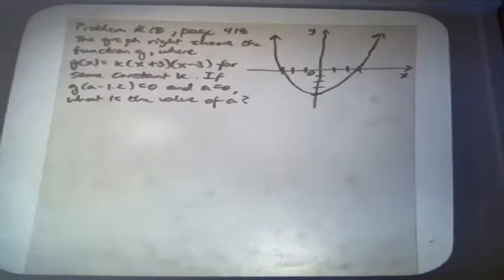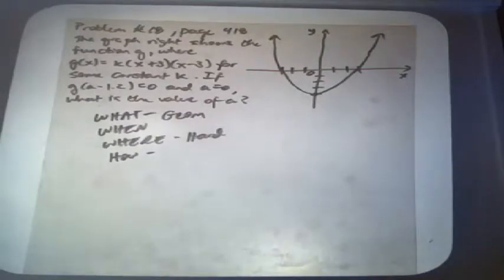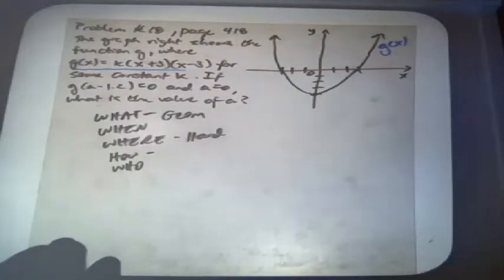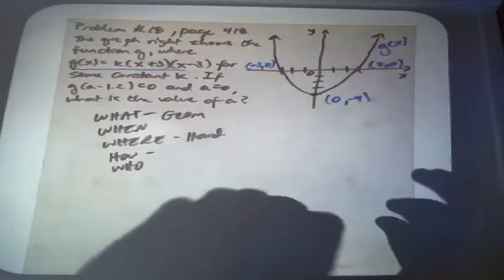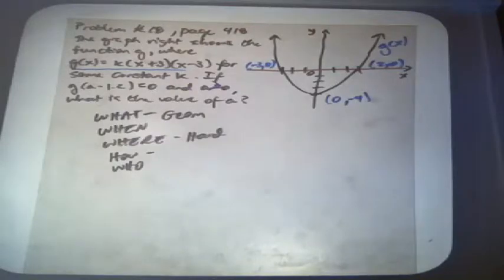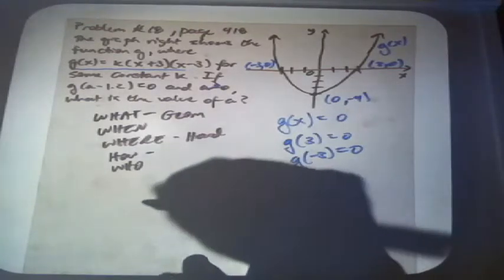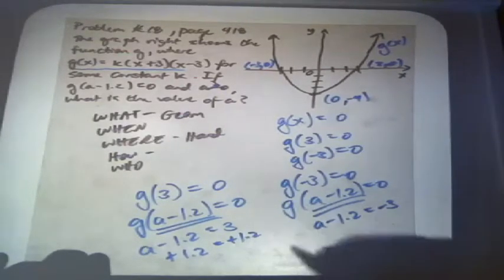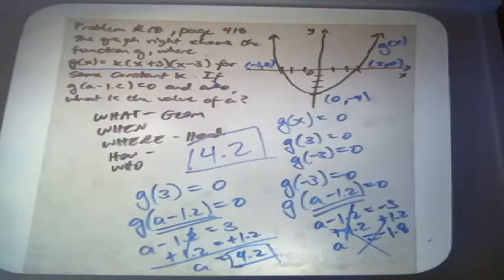SAT Math Tips & Strategies - Hard Problem #18, Page 418